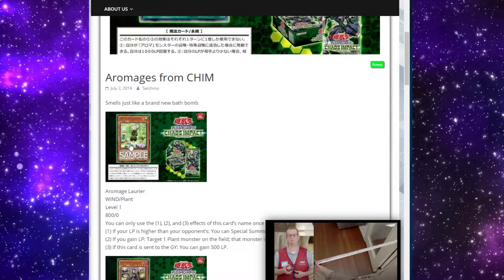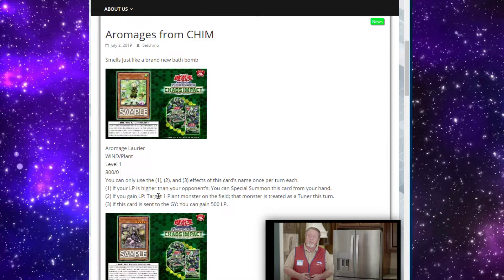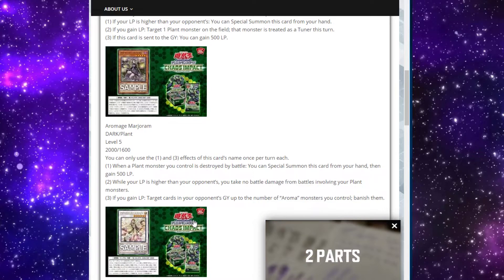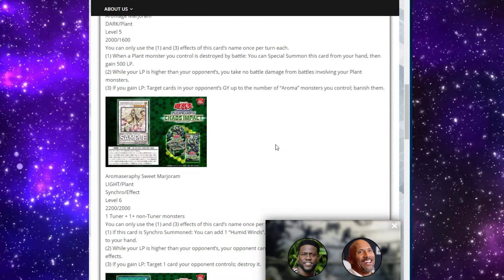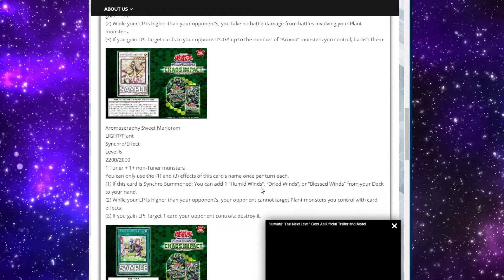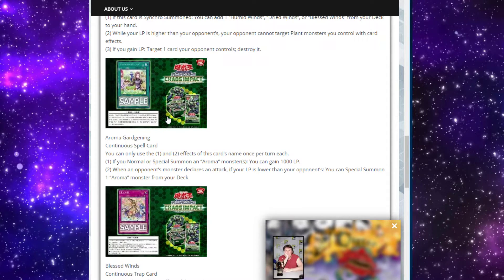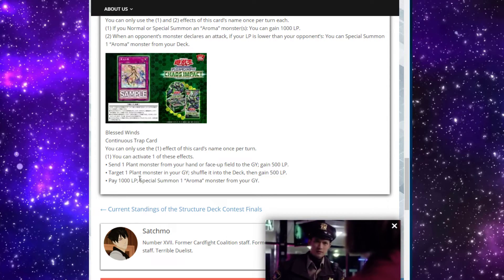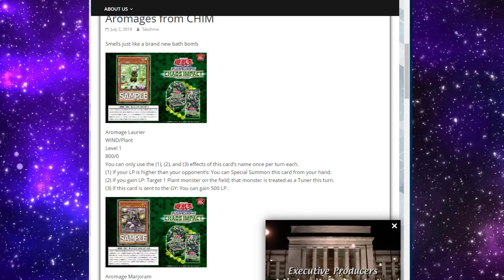5 NEW AROMAGE CARDS REVEALED! [yugioh news]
IM so incredibly hyped for CHIM! this support just amps that up even more! HBU?

sub for more news videos in the future:P